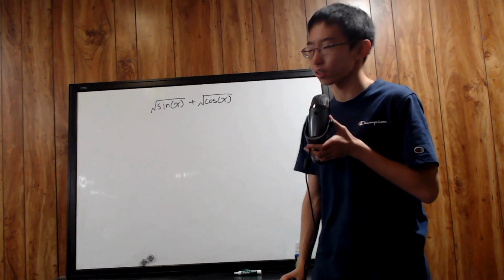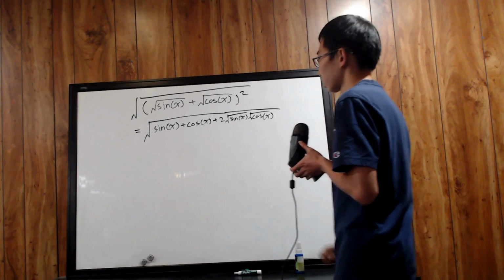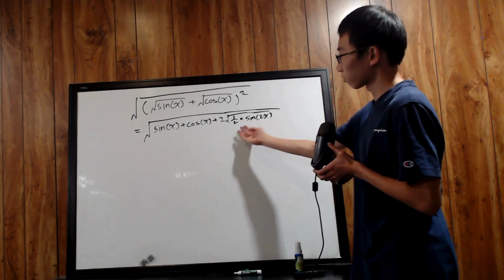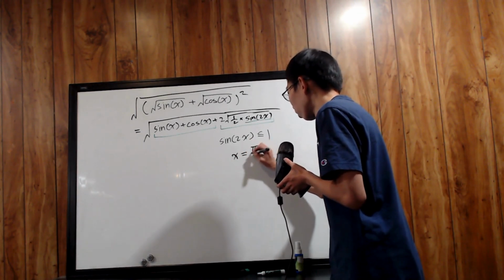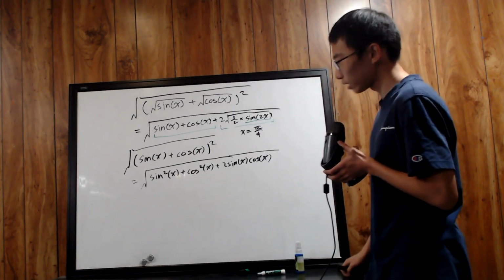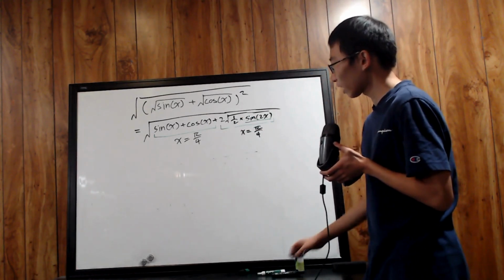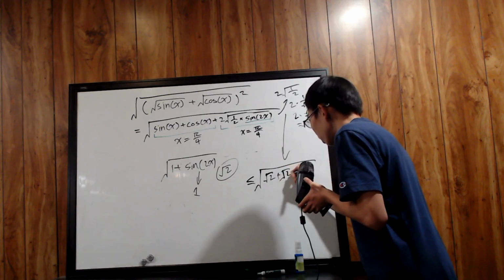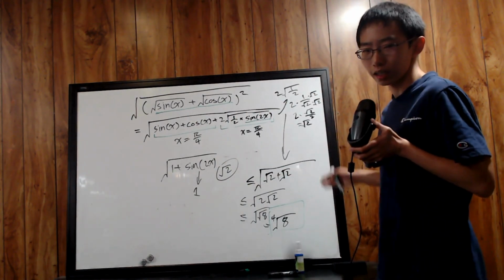Trigonometric Maximums Are Interesting!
What is the maximum value of sqrt(sin(x)) + sqrt(cos(x))? No graphing calculators!

The maximum is not 2. How can we manipulate the expression to find our answer? This video will provide a solution that will include a pinch of trig identities along with an observation that will nicely lead us to the answer!